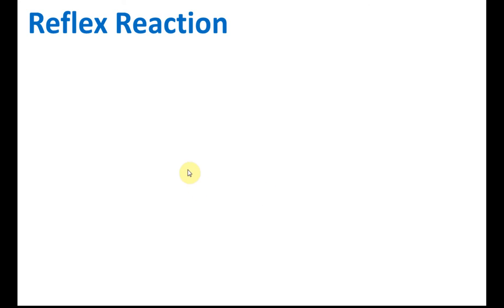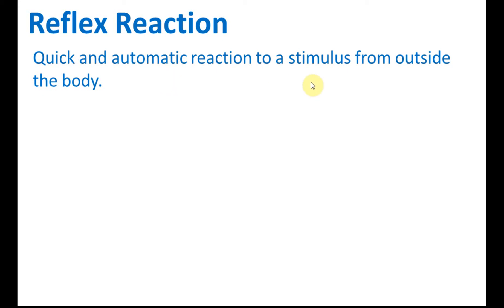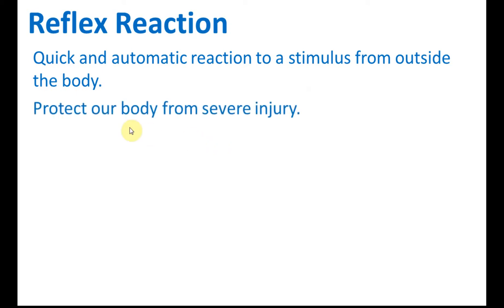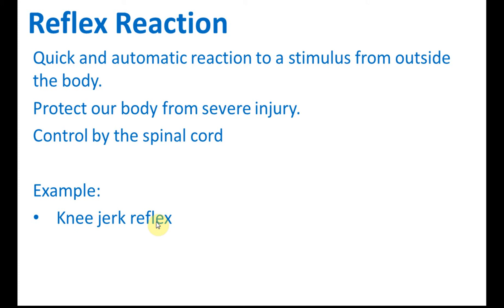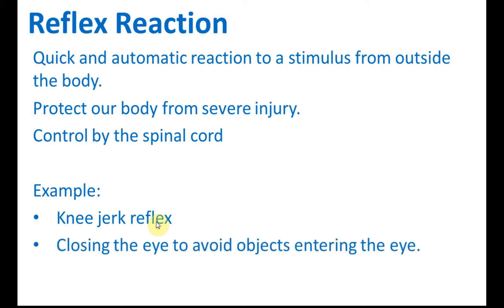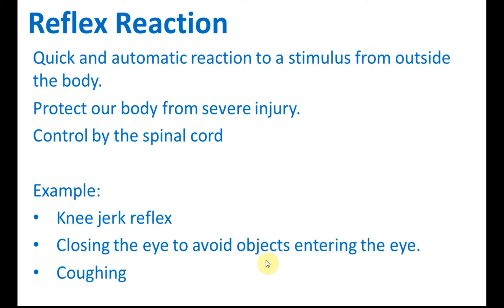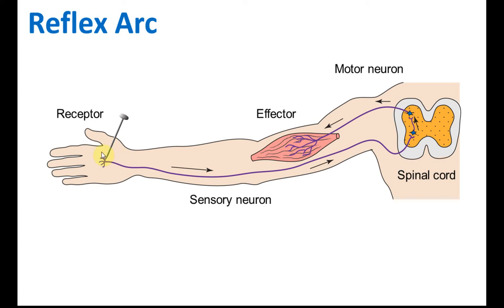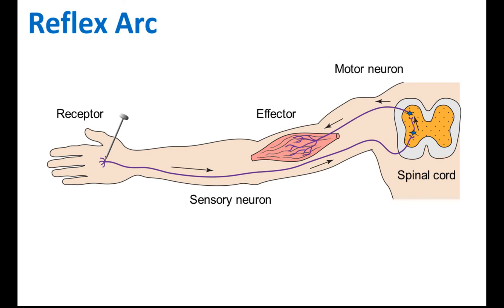Reflex Reactions | Body Coordination | Science